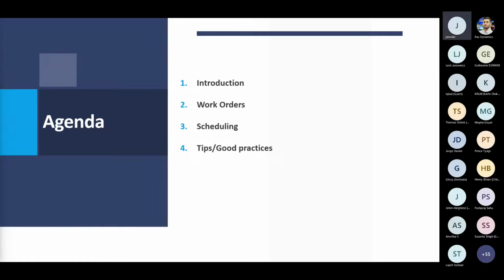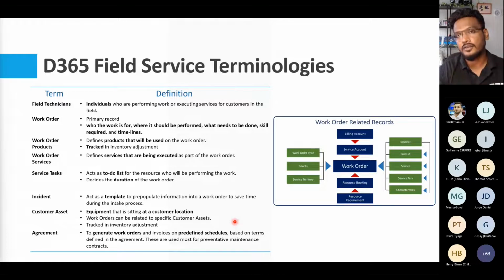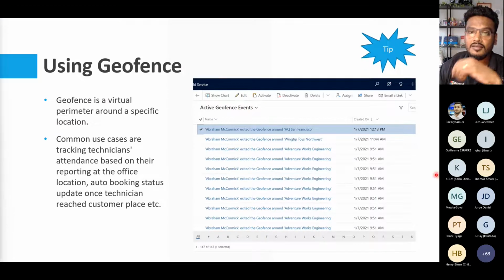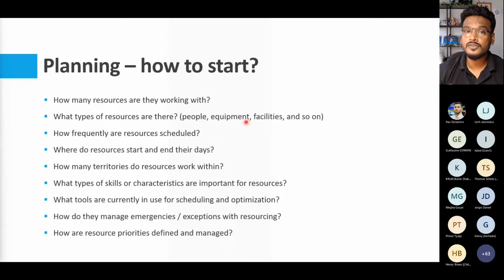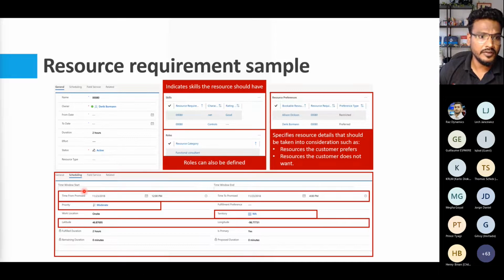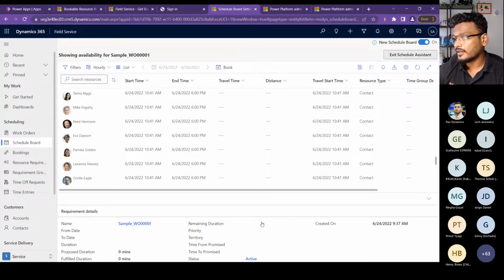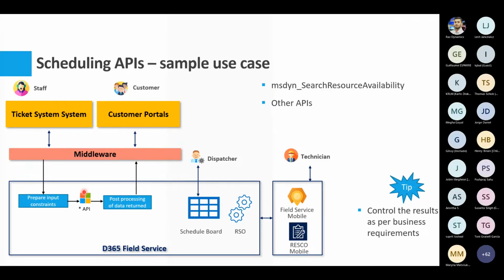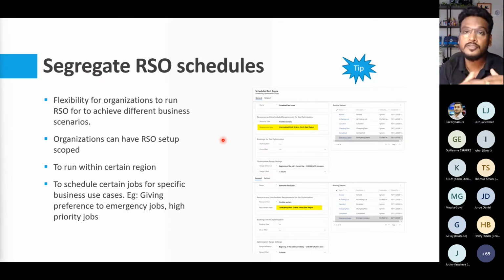Overview on D365 Field Service Enterprise Implementation - Dynamics 365 Bootcamp 2022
This session will focus on D365 Field Service Implementation for Enterprise customers. We’ll see in detail how FS can be leveraged in different industries and values by building personalised customer experience, empowering your frontline workers, reducing truck roll by optimizing scheduling etc. We’ll also see general good practices in FS enterprise implementations.